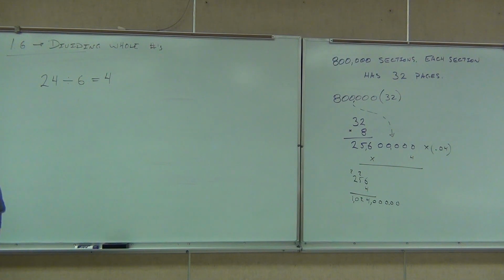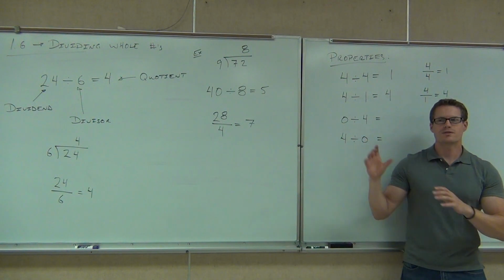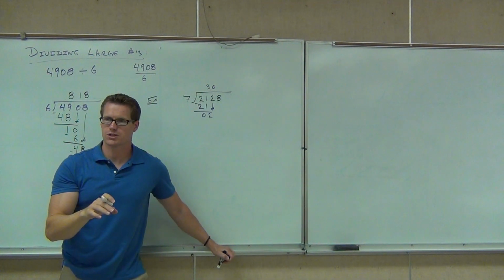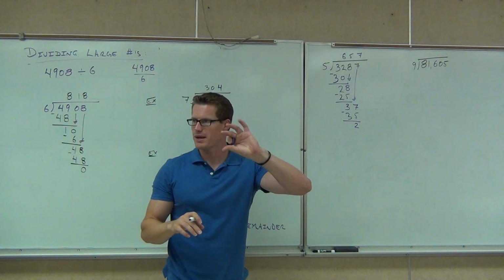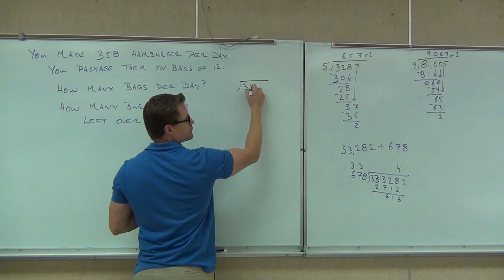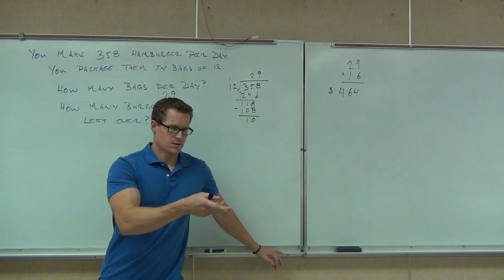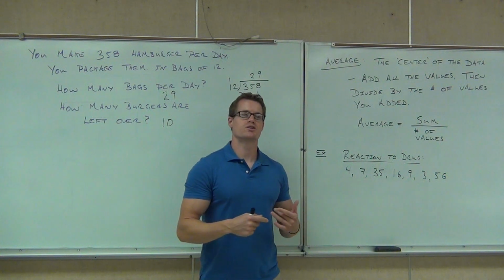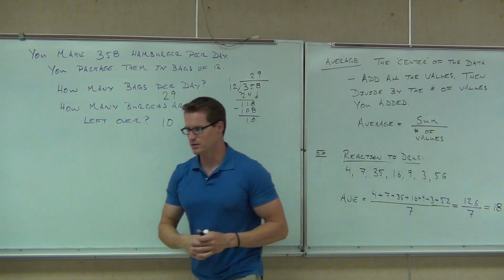Prealgebra Lecture 1.6: Division of Whole Numbers